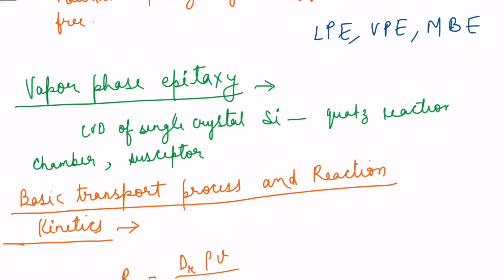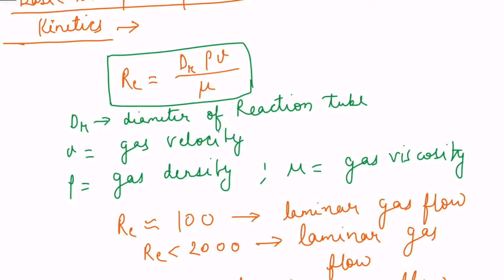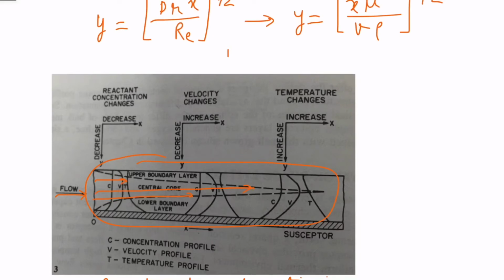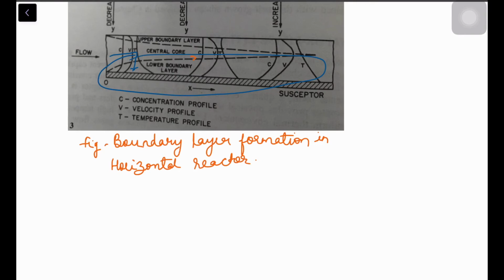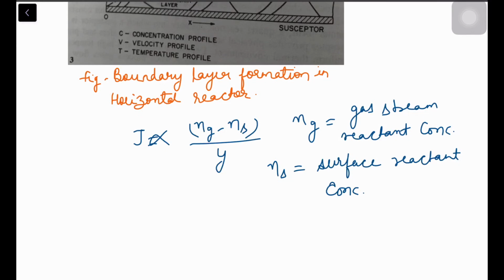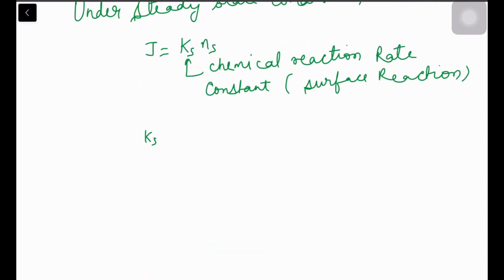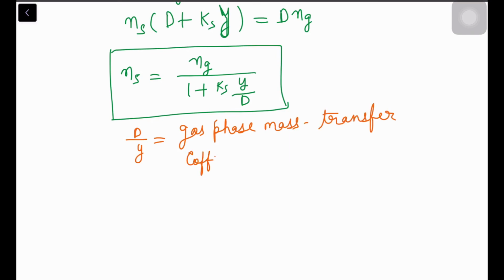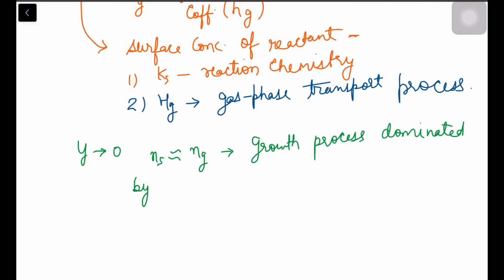Vapor phase epitaxy technique -I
CVD and MBE are two techniques to grow silicon epitaxial layer. MBE is more advantageous and complex process compare to CVD. This video will cover vapour phase epitaxial process technique.